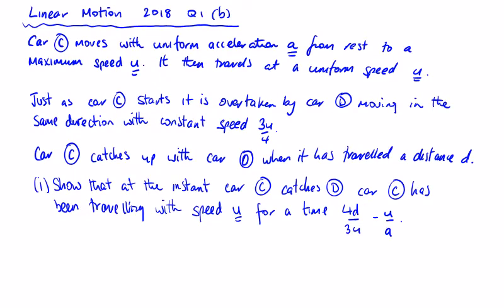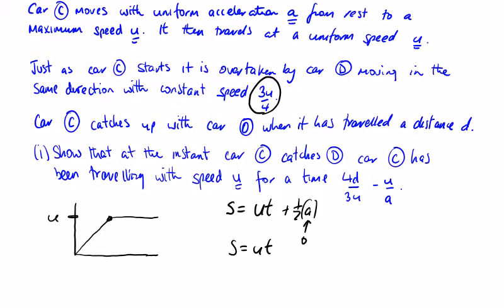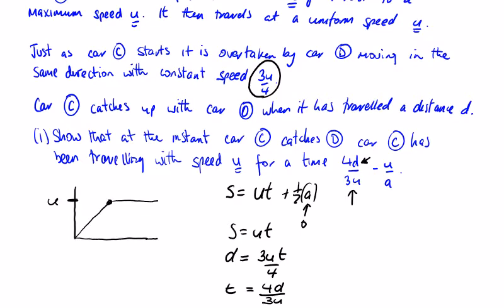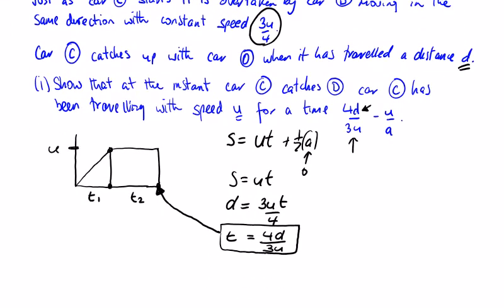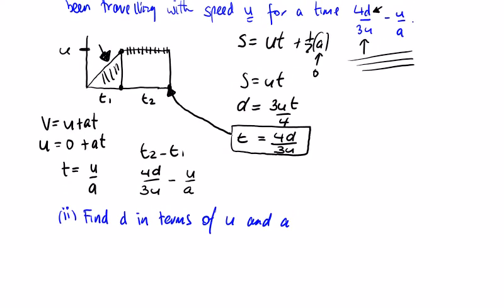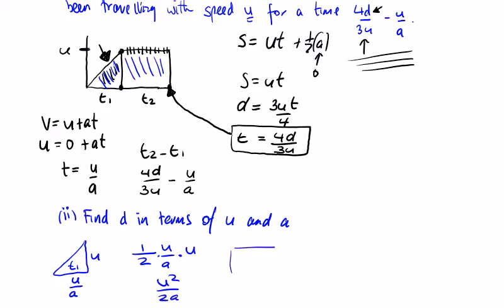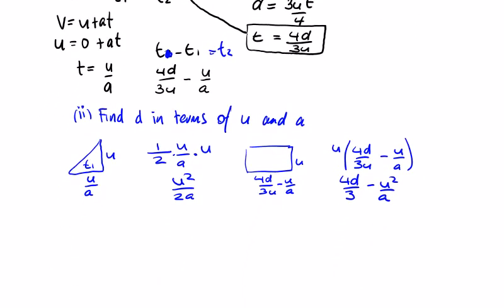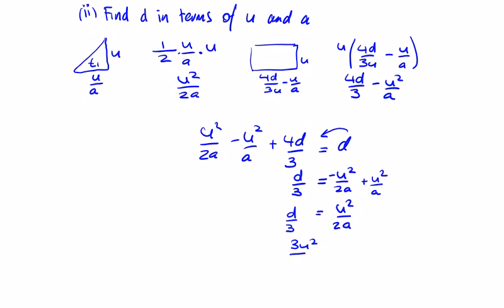Linear Motion 2018 b